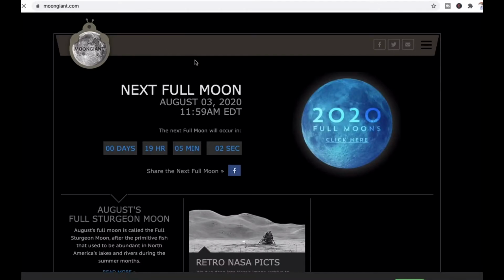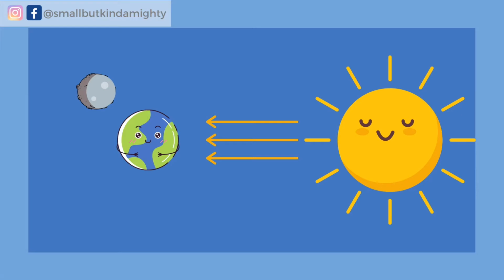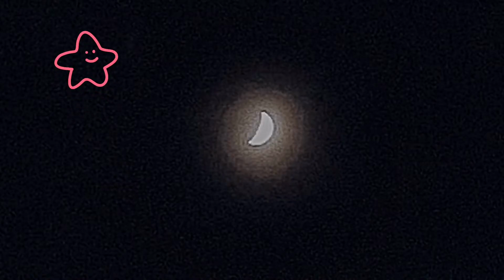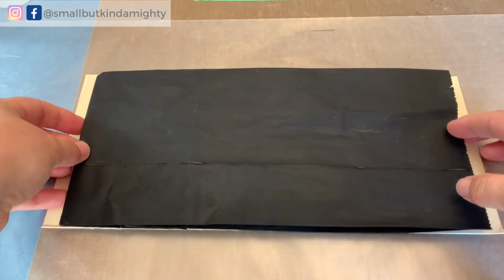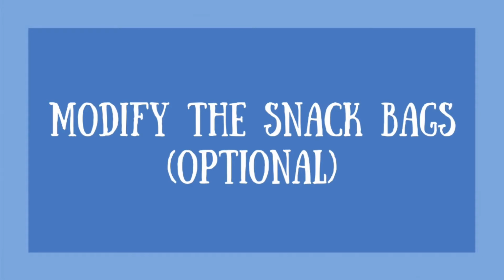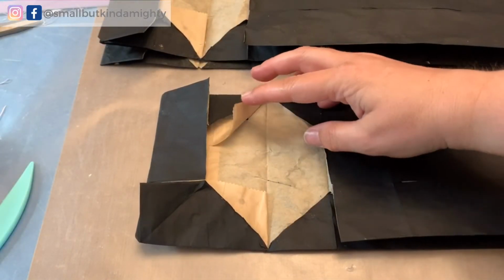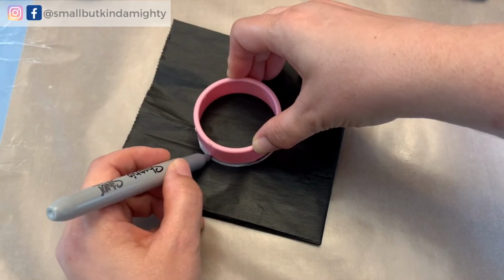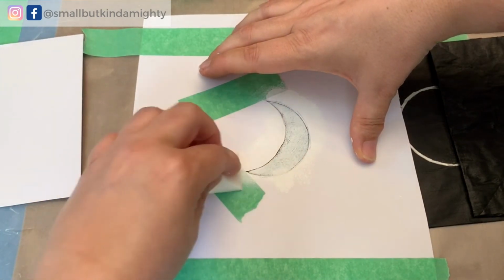Phases Of The Moon Activity Astronomy And Space For Kids | MAKE A MOON JOURNAL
Phases Of The Moon Activity Astronomy And Space For Kids. If you've been looking for phases of the moon activity ideas, phases of the moon facts explained simply, all put together as an easy, accessible way to teach astronomy and space for kids, you're in the right spot!

RESOURCES & LINKS MENTIONED IN THIS VIDEO:

Click here for my blog post which includes links to all the resources used in researching this video together with a summary of the materials used in making the moon journal

All natural-science themed digital downloads, including FREE Nature journaling for kids guide. Includes links to websites, books, videos and articles as well as recommendations for books to read with children of all ages to encourage them to spend time and play outside as well as observe, learn from and feel more connected to nature (especially in urban environments)

My phases of the moon journal is constructed using the same method as my 2019 Spring Journal. ( See Nature Journaling for Kids video for a journal walk-through

This is turn was based on Cat Hand's 2019 MMM Snack Bag Book. All her videos for the MMM Snack Bag Book can be found

Internet Archive is a non-profit library of millions of free books, movies, software, music, websites, and more